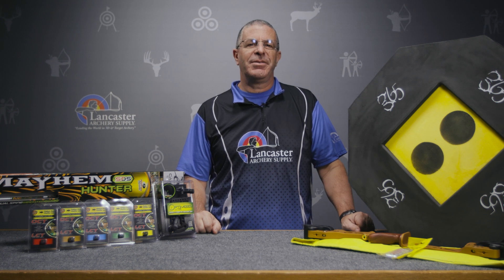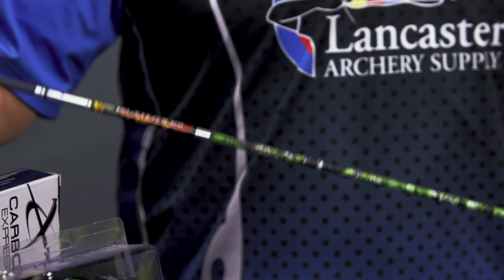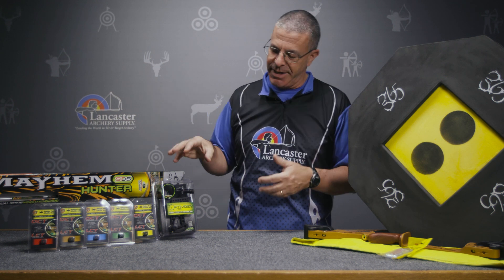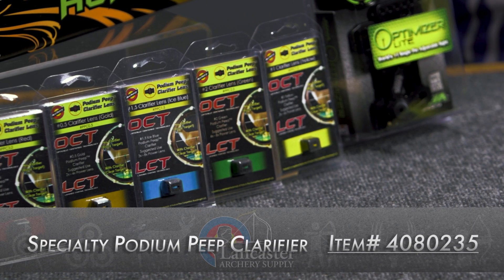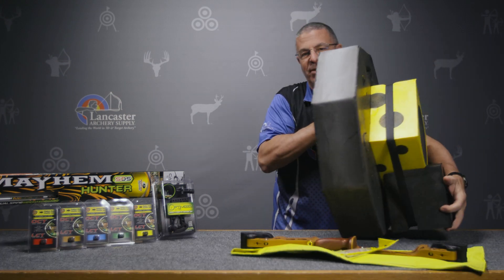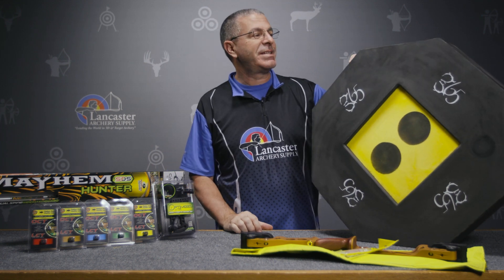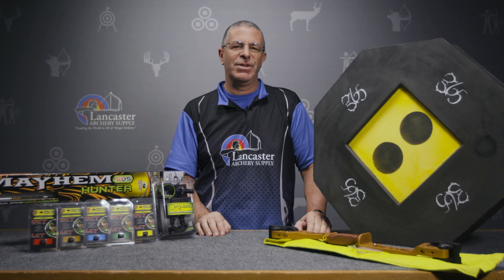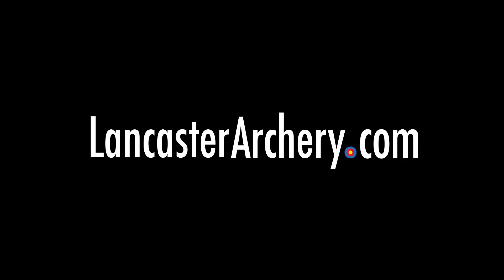February 2021 Monthly Specials | LancasterArchery.com